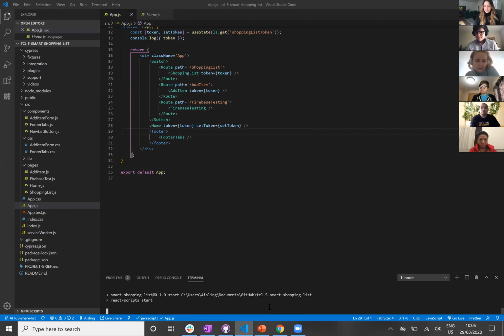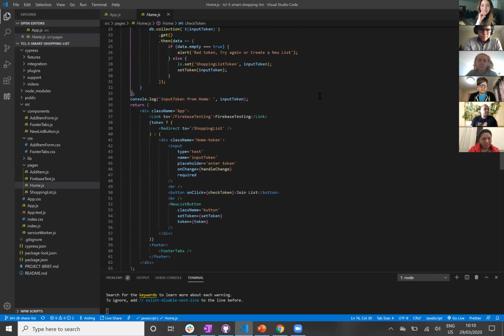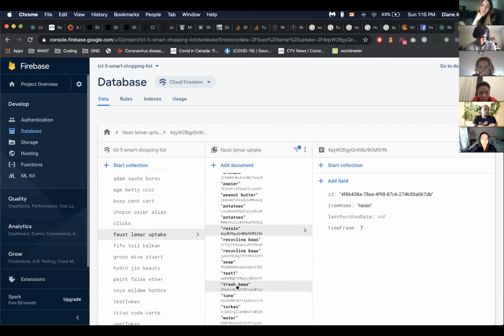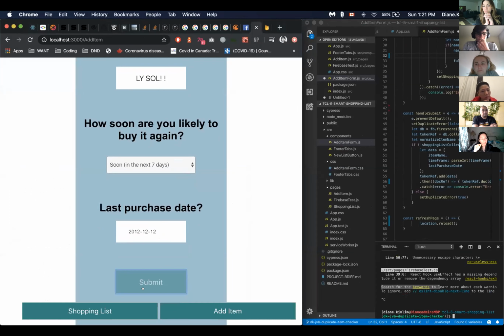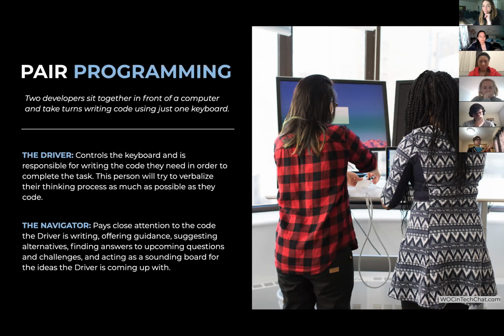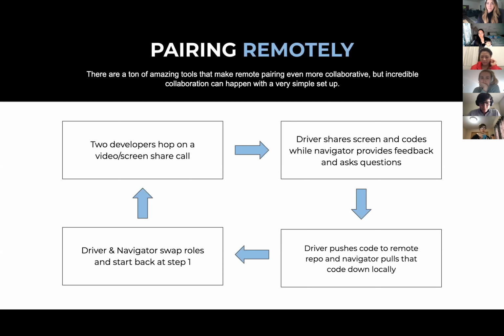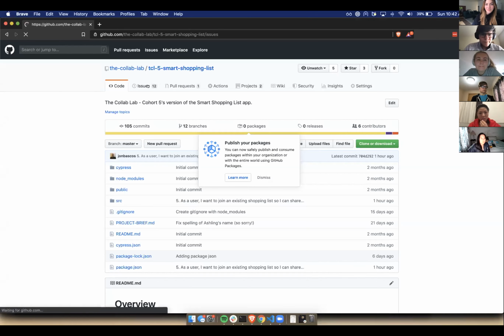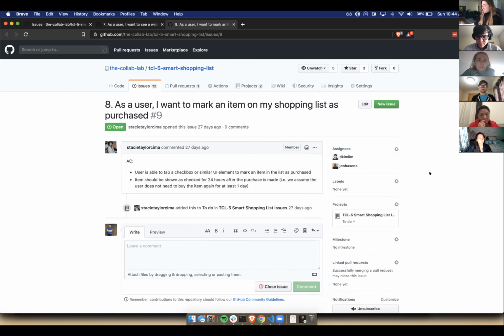TCL 5: Week 3 demos & pair programming learning module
Cohort 5 demoed their work from week 3 and Lauren led a learning module on pair programming.